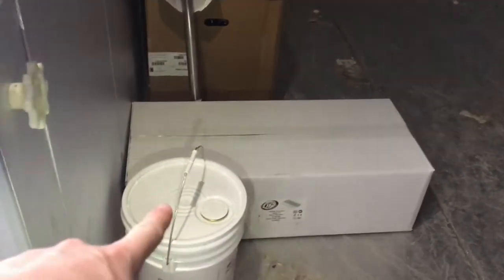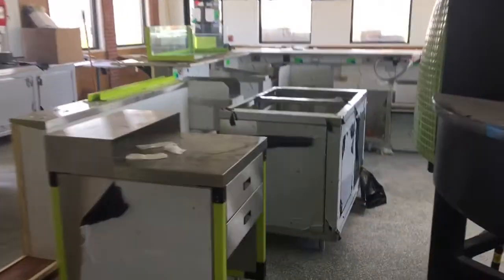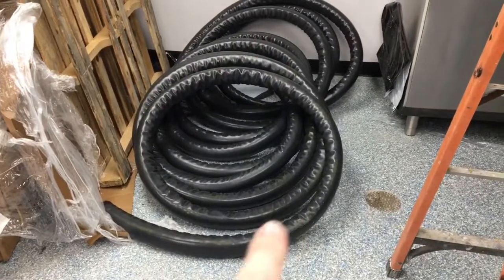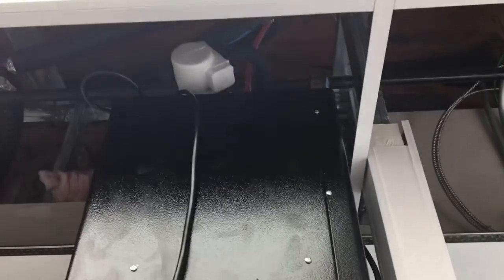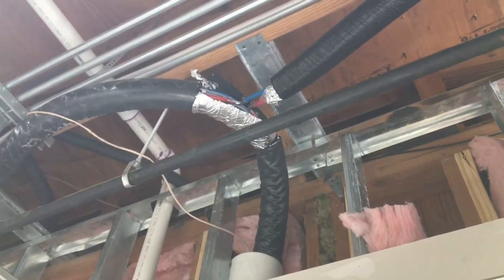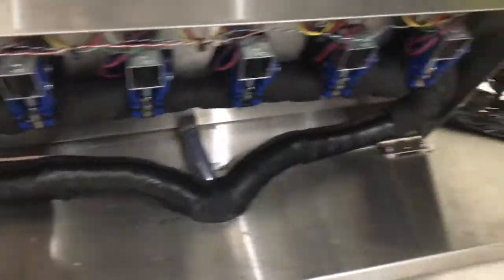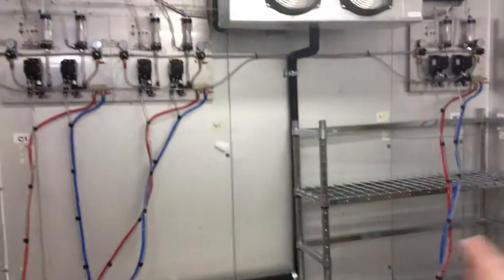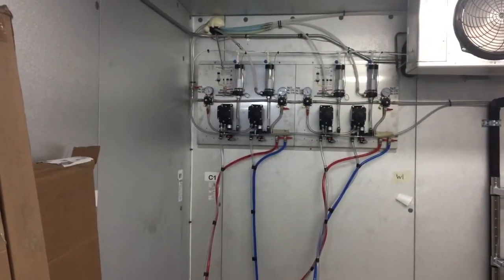Bottoms Up Long Draw Draft Beer System Overview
This video is an explanation of the components and installation of a long draw draft beer system utilizing a bottoms up six product beer dispenser.